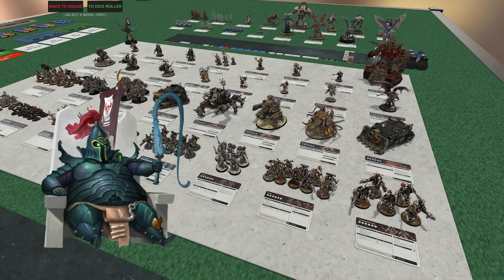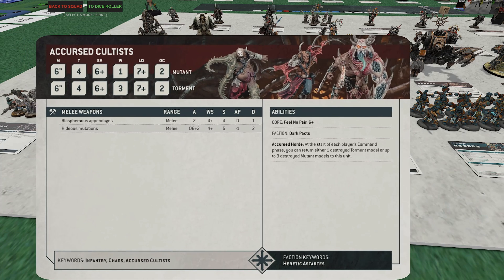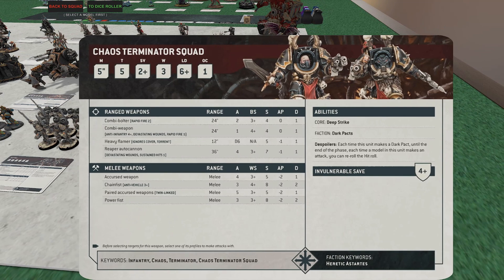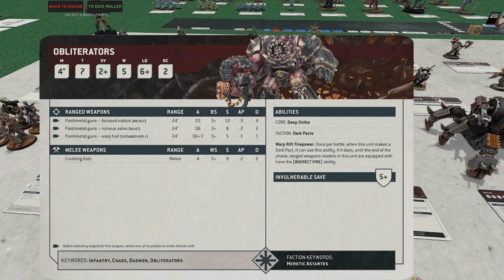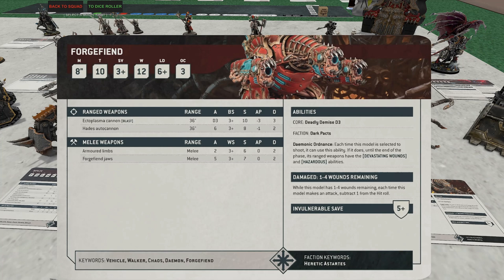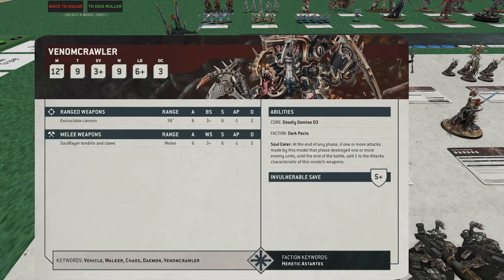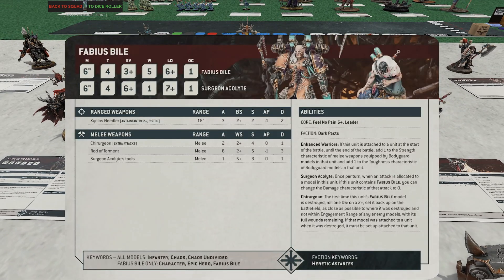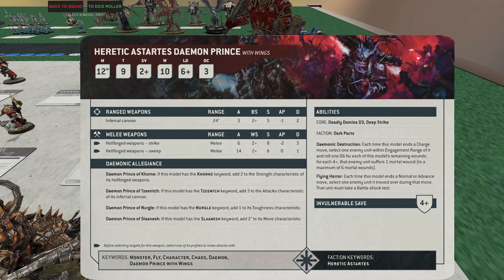Chaos Space Marines - Best Units & Army List Building Guide for 10th Edition Warhammer 40k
Finally! It's time to go over some of what I consider the very best Chaos Space Marines units in 10th Edition, tips for writing a competitive army list & an overview for the best Chaos Daemon / Chaos Knight allies csm is able to muster for 10th edition Warhammer 40k.

Let me know if I missed any units you would've brought. Don't forget to give the video a thumbs up (& maybe even the channel a sub) if you're enjoying the content - plenty more videos are on the way!

Consider joining the channel & get access to special perks including list advice, army tips & much more through:

In this army guide we'll also be going over a recent tournament list that managed to place 4th in a 6-round at the Denver 40k Fight Club Open, along with a few example 2k lists from yours truly!

I genuinely think Chaos Space Marines have one of, if not the, best index in 10th edition so far - not from a purely power level viewpoint but as an overall fun & balanced (yet powerful!) pov.  This is the book all other armies should strive to whether they a bit overtuned like Aeldari, Custodes & Imperial Knights, or undertunes like Leagues of Votann, Death Guard or Tau etc.

The variety of fun but powerful & unique rules is excellent imho. Whether it being choosing the exact Mark of Chaos you want for a particular unit: Nurgle for Sustained Hits & Dark Obfuscation, Slaanesh for Advance 'n Charge & enhanced melee, Tzeentch for the Lethal Hits & Regen or Khorne just to be a baller - or risking it with a Dark Pact to ensure that Space Marine's death, when combined with the amazing profiles & lore we have access to there's almost nothing not to like!

I plan to continue this series with the rest of the Chaos Factions: Thousand Sons, Death Guard, World Eaters & Chaos Knights. That said please let me know if you have any content in particular you'd like to see, suggestions are always appreciated!

This channel has exploded recently & without your guys' support I wouldn't be here at all, so sincerely thank you for dropping by

*Colin Kay's Night Lords 2k List - 4th Place Denver Open*

- Abaddon 280pt
- Cypher 205pt
- Haarken Worldclaimer 120pt
- Terminator Sorcerer 90pt
- Cultists Mob 55pt
- Predator Annihilator 135pt
- Predator Destructor 130pt
- Predator Destructor 130pt
- Chaos Vindicator 210pt
- Forgefiend 165pt
- Forgefiend 165pt
- Forgefiend 165pt
- Raptors 95pt
- Nurglings 40pt
- Nurglings 40pt
- The Changeling 75pt

*Fat Archon's Shooty Daemon Engine's 2k List*
All units but WL as Nurgle

- Warpsmith w/Eye of Tzeentch 100pt
- Warpsmith 70pt
- Warpsmith 70pt
- Cultists Mob 55pt
- Cultists Mob 55pt
- Helbrute 155pt
- Forgefiend 165pt
- Forgefiend 165pt
- Forgefiend 165pt
- Maulerfiend 155pt
- Maulerfiend 155pt
- Venomcrawler 140pt
- Venomcrawler 140pt
- Venomcrawler 140pt
- Havocs (LC) 135pt
- Havocs (LC) 135pt

*Fat Archon's Chaos Allies List*
Example of what some of the more competitive allies look like. Still has 30pts leftover which should help if you shuffle units around

- Cypher 105pt
- Master of Possession 70pt
- Possessed 145pt
- Possessed 145pt
- Possessed 145pt
- Forgefiend 165pt
- Forgefiend 165pt
- Chaos Knight Brigand 150pt
- Chaos Demon's Lord of Change 230pt
- Chaos Demon's Nurglings 40pt

*Fat Archon's Chaos Space Marines 'Assault' List*
Heavy focus on melee with a light sprinkling of Great Daemon

- Chaos Lord 75pt
- Exalted Champion 70pt
- Cultists Mob 55pt
- Cultists Mob 55pt
- Cultists Mob 55pt
- Nurgle Chosen (x10) 230pt
- Nurgle Possessed (x10) 290pt
- Undivided Possessed (x10) 290pt
- Forgefiend 165pt
- Forgefiend 165pt
- Shalaxi Helbane 400pt

*Fat Archon's 'Scoring Focused' CSM List*
Lots of bodies to flood the board & help score every turn!

- Cypher 105pt
- Huron Blackheart 80pt
- Cultists Mob 55pt
- Cultists Mob 55pt
- Accursed Cultists 190pt
- Accursed Cultists 190pt
- Chosen 115pt
- Raptors 95pt
- Raptors 95pt
- Raptors 95pt
- Forgefiend 165pt
- Forgefiend 165pt
- Forgefiend 165pt
- Nurglings 40pt
- Nurglings 40pt
- Nurglings 40pt
- Lord of Change 230pt
- The Changeling 75pt

TIMESTAMPS

00:00 Intro
01:26 Army Overview
03:01 Troops
10:52 Elites
15:55 Heavy Support
34:17 Abaddon The Despoiler
37:08 Named Characters
43:41 HQ's
55:39 Khorne Lord of Skulls
58:17 Chaos Daemon Allies
01:14:11 Chaos Knight Allies
01:18:34 Denver Open GT List
01:22:04 List 1 (Shooty CSM)
01:23:56 List 2 (Chaos Allies)
01:25:49 List 3 (Melee CSM)
01:27:50 List 4 (Scoring Focus)
01:29:40 Recap & Outro